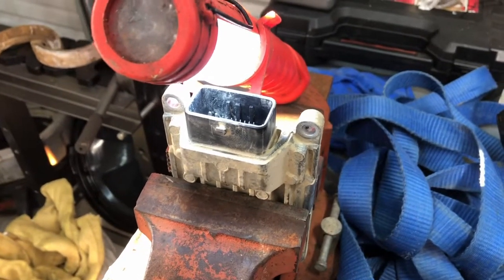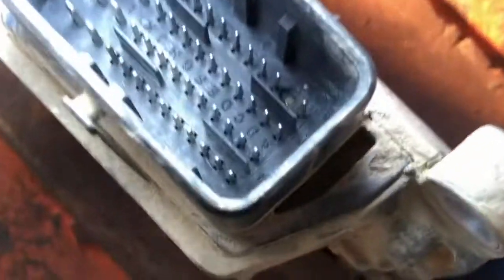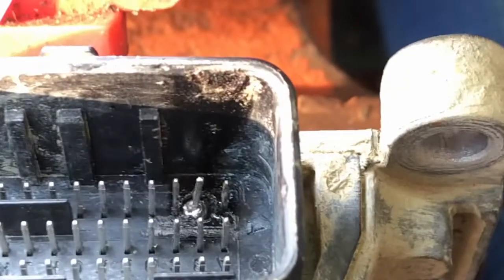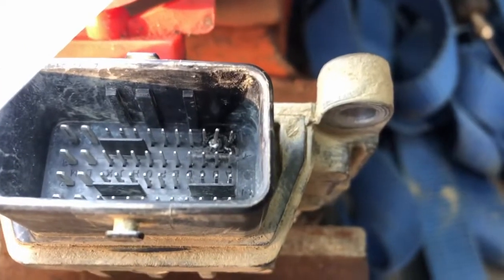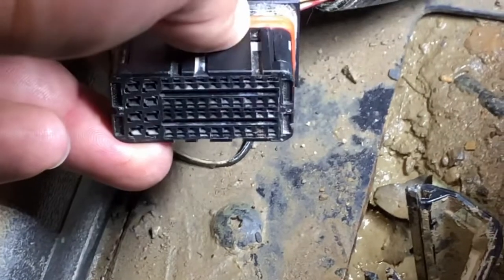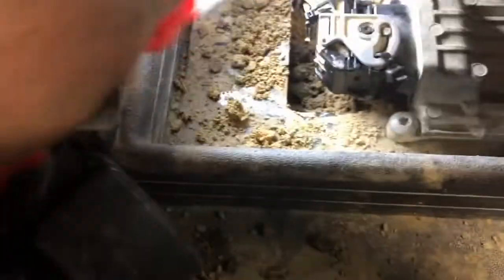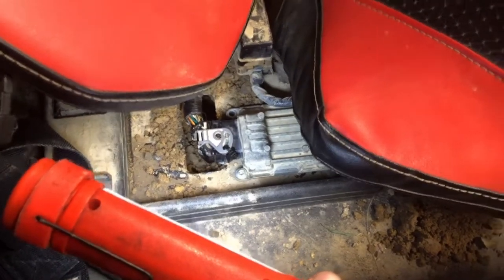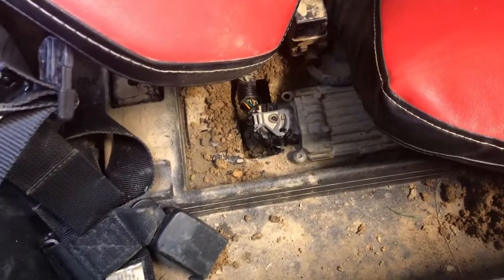Wildcat X ECU pin repair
This is how I fixed an ECU pin that had corroded and broke off flush on my 2014 Wildcat X. This process should work on many different ECU’s but it is tedious work. The wildcat threw some codes and started misfiring after washing it one day. I suspected water in the ECU connector because it was standing in water while i was washing. When i unplugged it, this is what i found.